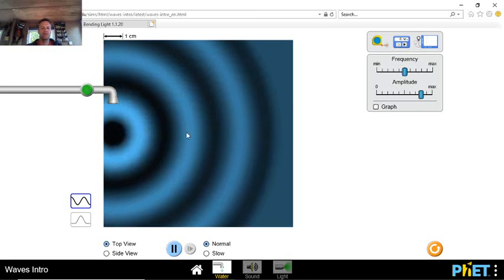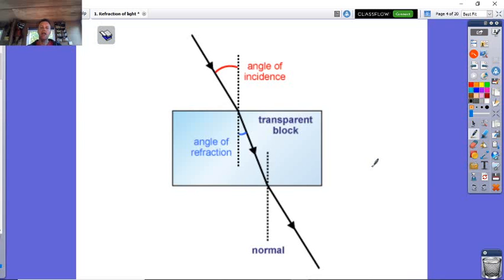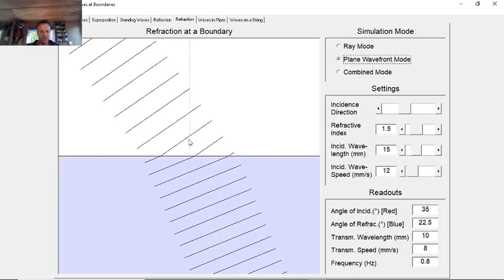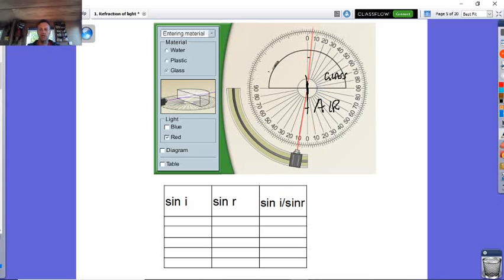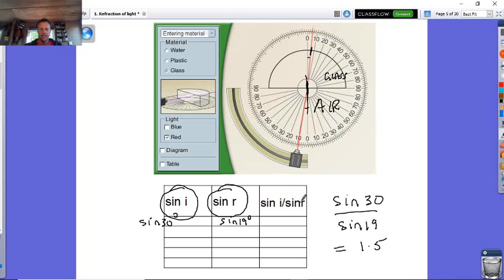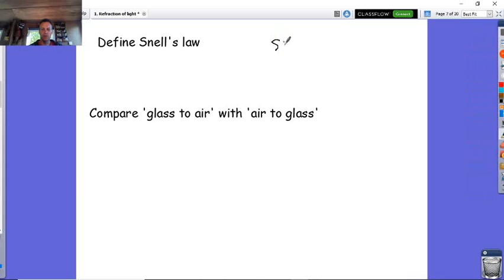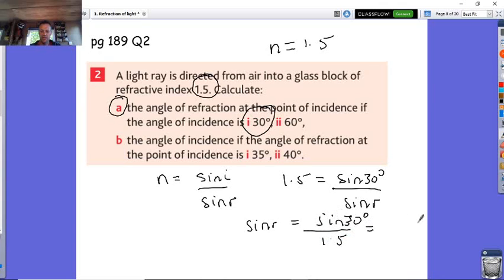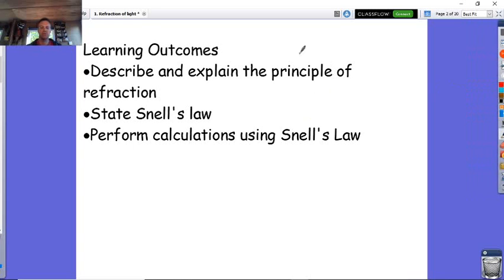A Level & Class 12 - Physics - Optics - Refraction Part 1